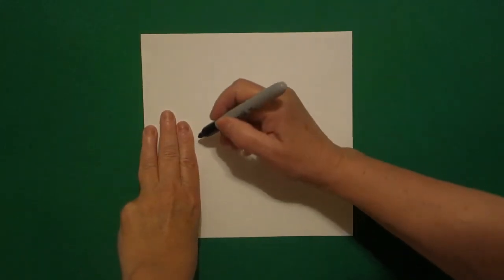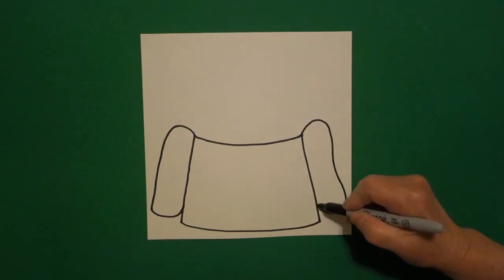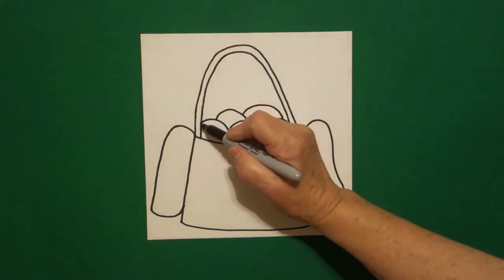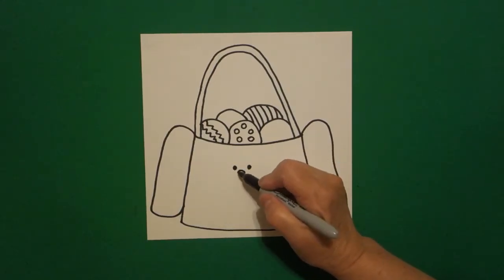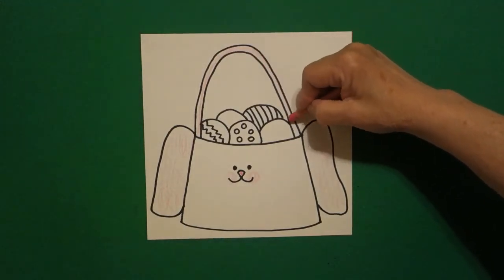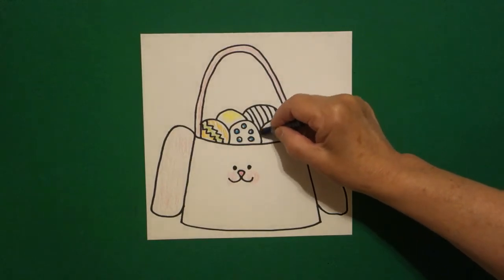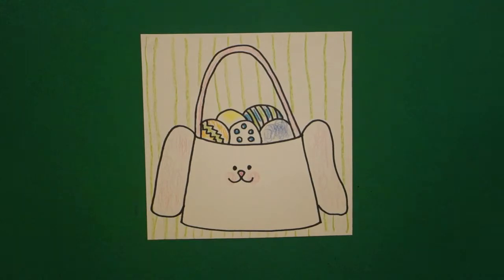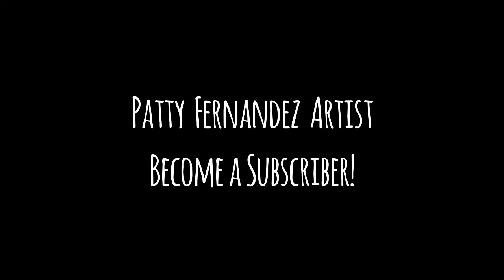Let's Draw a Baby Bunny Basket!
Easy to follow directions, using right brain drawing techniques, showing how to draw a Baby Bunny basket.